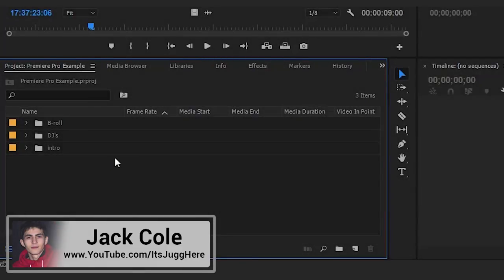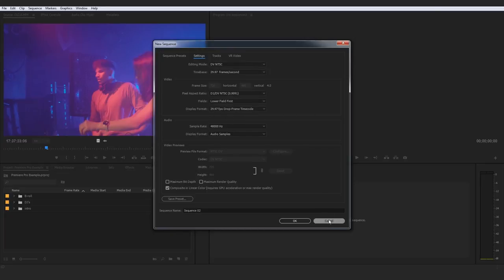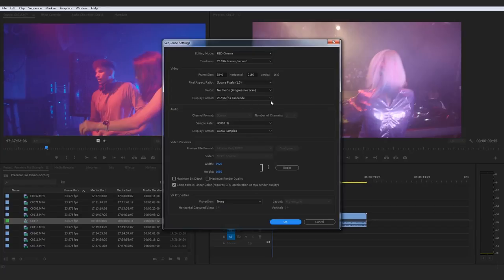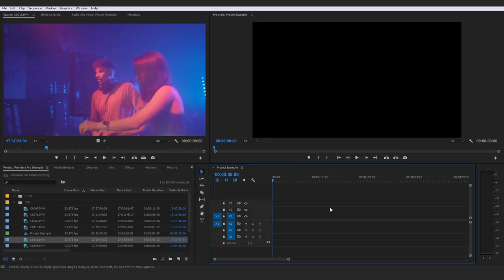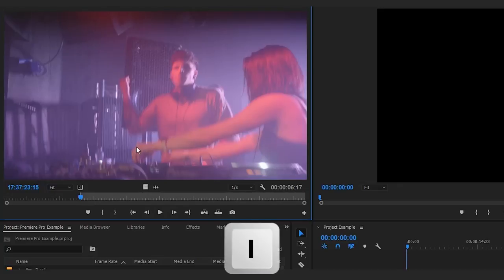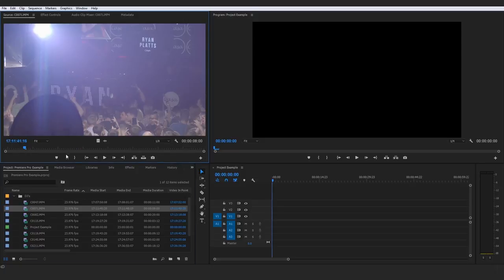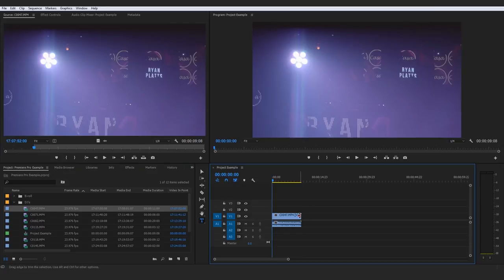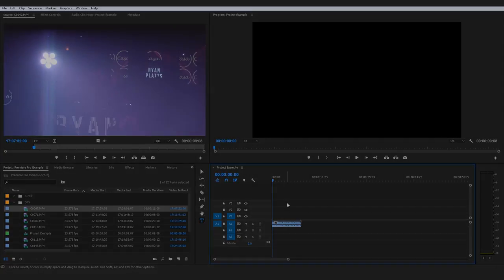How To Create a New Sequence and Add Clips to Timeline | Adobe Premiere Pro CC Beginner Tutorial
How To Create a New Sequence and Add Clips to Timeline | Adobe Premiere Pro CC Beginner Tutorial | ItsJackCole
How To Start a New Project and Walk Through Layout | Adobe Premiere Pro CC Beginner Tutorial (2018)